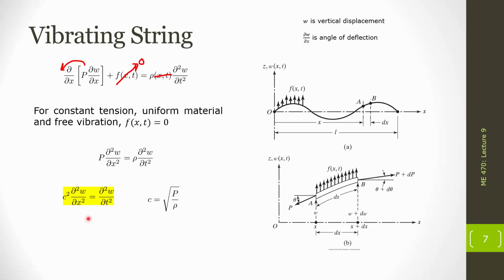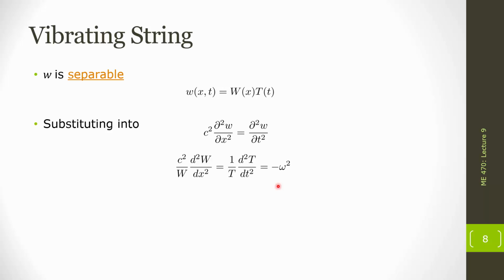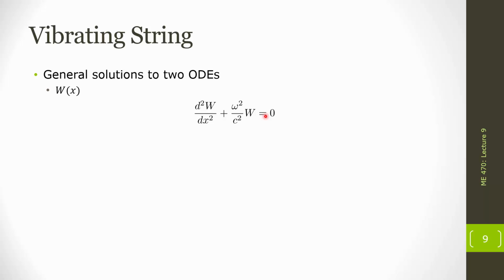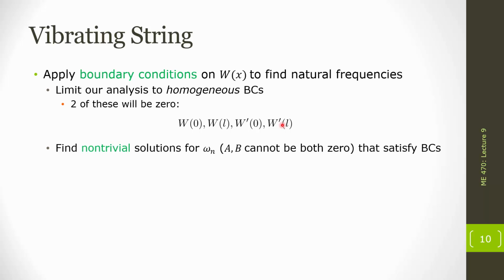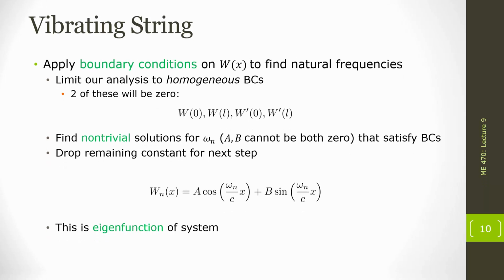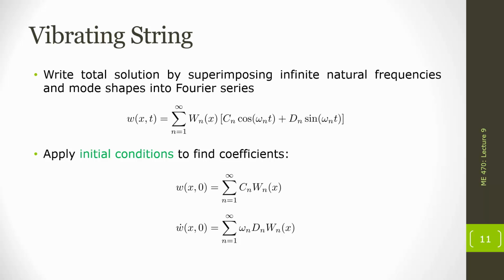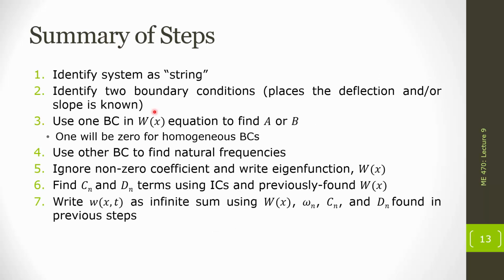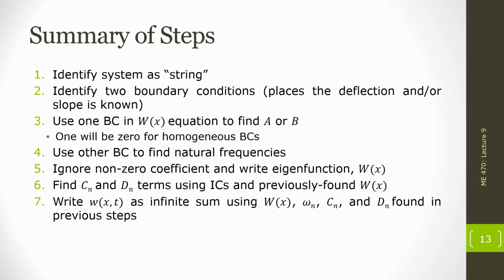ME 470 09 C Solution to String PDE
Solving the Wave Equation for a Vibrating String - Separation of Variables, Eigenfunctions, and the Full Series Solution

Now that we have the PDE that governs a vibrating string, the next step is getting an actual displacement function w(x,t). In this video, we walk through the standard closed-form workflow that works because the wave equation is separable: the x-dependence and t-dependence can be split cleanly.

Core idea
- Assume a separable solution: w(x,t) = W(x)T(t)
- Substitute into the wave equation and separate space and time
- Set both sides equal to a constant (chosen as -omega^2) to produce two ODEs
- Solve the spatial ODE using homogeneous boundary conditions to get:
  - the natural frequencies (an infinite set)
  - the eigenfunctions (mode shapes for a continuous system)
- Build the full solution by superposition as an infinite series
- Solve the time-domain ODE using initial conditions to determine the series coefficients

The non-trivial solution requirement is the whole game. The boundary conditions must eliminate the trivial A = 0 and B = 0 outcome, and that is what forces discrete natural frequencies. Because there are infinitely many valid frequencies, the final solution is an infinite series, and the coefficients come from integrals that mirror Fourier series methods.

Timestamps
0:00 From PDE to a closed-form solution
0:43 Why the wave equation is separable
1:10 Writing w(x,t) = W(x)T(t)
2:05 Substitution and separating space and time
2:48 The separation constant and why -omega^2 is convenient
4:12 Two ODEs: one in x and one in t
5:06 General solution for the spatial ODE
6:32 General solution for the time ODE
7:20 Homogeneous boundary conditions for strings
8:35 Non-trivial solutions and the natural frequencies
10:06 Eigenfunctions and the connection to mode shapes
11:20 Building the infinite-series solution
12:05 Initial conditions for displacement and velocity
13:18 Computing the series coefficients with integrals
15:10 Putting the full solution together and the final checklist